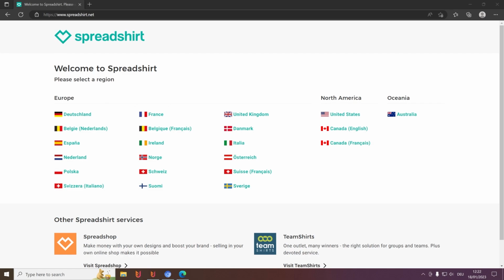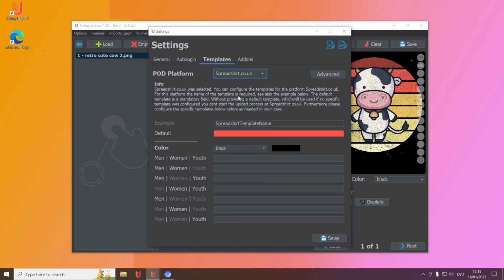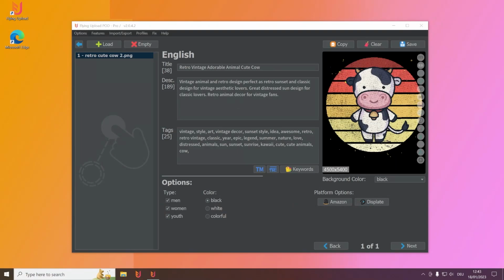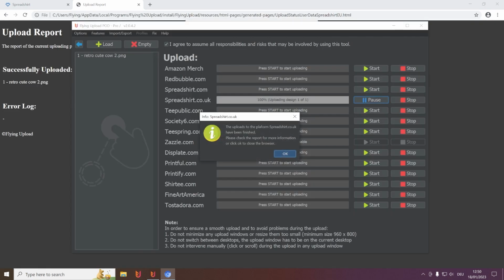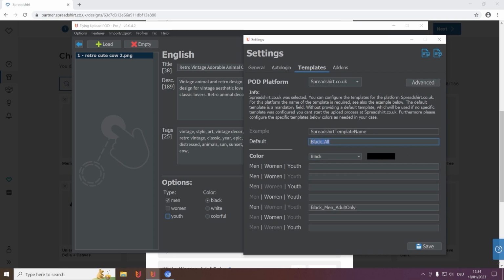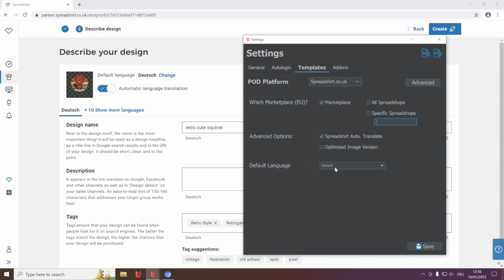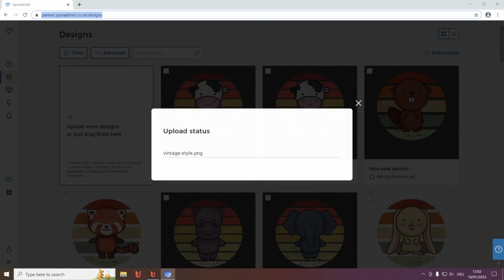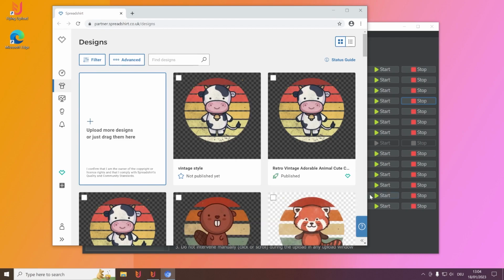How To Upload To SPREADSHIRT in 2025 AUTOMATICALLY!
⌚Timestamps
00:00 - General Upload
01:15 - Spreadshirt Settings
03:27 - Automatic Upload To Spreadshirt
05:11 - Optional: Specific Templates / Advanced Settings
09:14 - Optional: Common Errors